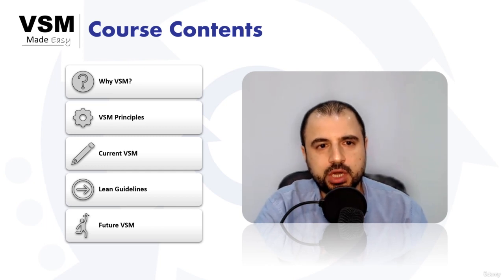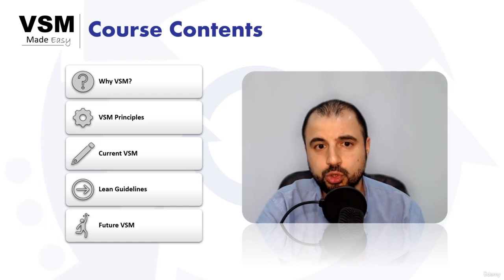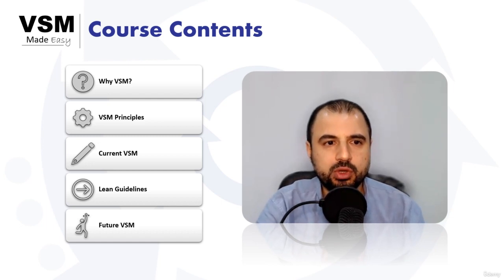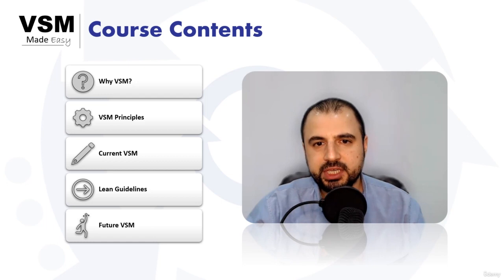Why Value Stream Mapping Approach is Critical to your improvement Journey ⁉️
👨‍🎓Your Complete Guide to Value Stream Mapping ✏️

💡 A Step by Step Guide to
🔴1️⃣ Draw your first Value Stream Map using Pencil✏️ / iGrafx / Visio / Excel❓
🟡2️⃣ Follow the Lean Value Stream Guidelines❓
🟢3️⃣ Draw your Future Value Stream Map ❓
⭕Value Stream Mapping Course on Udemy

Through this course, you are going to know
🟠 Why VSM is so important and what differentiates it from other mapping tools
🟠 Basic Principles of Drawing the Value Stream Map
🟠 Drawing the Current Value Stream Map
🟠 How to use your pencil / excel / igrafx / visio to draw your VSM.
🟠 Guidelines to a Lean Value Stream
🟠 Developing and Drawing your Future Value Stream Map
🟠 And finally, the guiding principles for effective implementation.

Course link